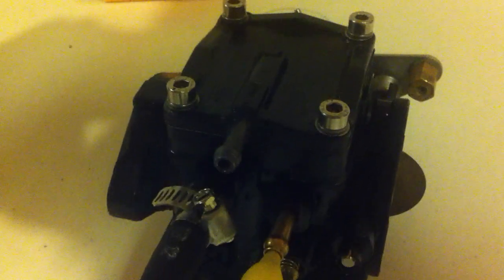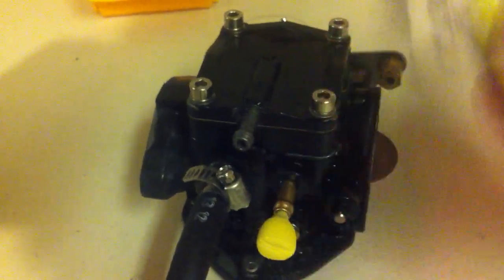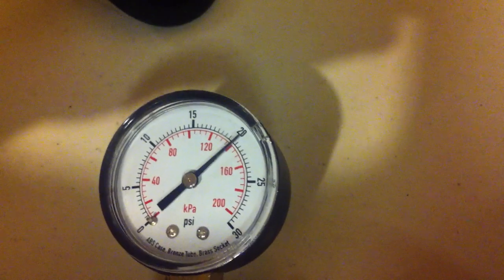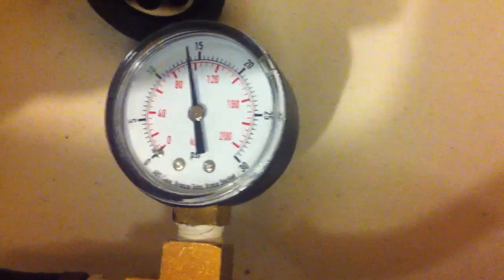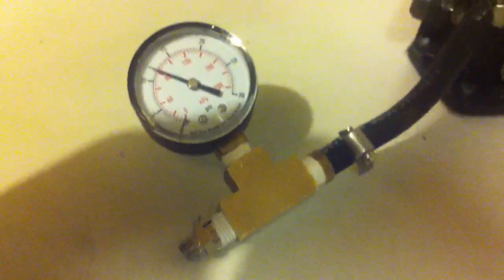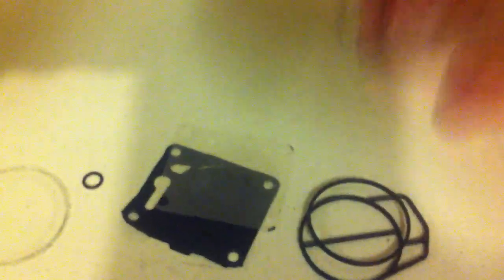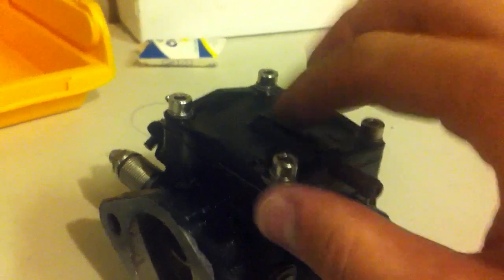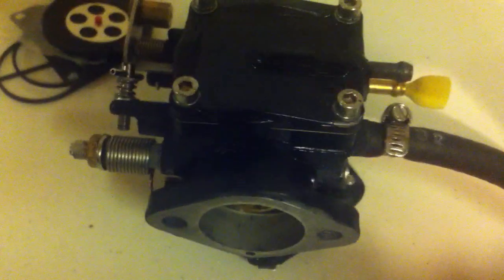Pop-off pressure testing - Mikuni Super-BN 38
Built a homemade pressure testing tool (for about 10 dollars of hardware from Howard Brothers). The 587 engine inside my 1996 Seadoo GTS requires a pop-off pressure between 21 and 32 PSI (as per the Seadoo shop manual), after the needle valve opens, the pressure is not to fall below 15 PSI.

The carb passes the test! Which is good news, except it means I need to look in other places for my problems, which isn't so great.